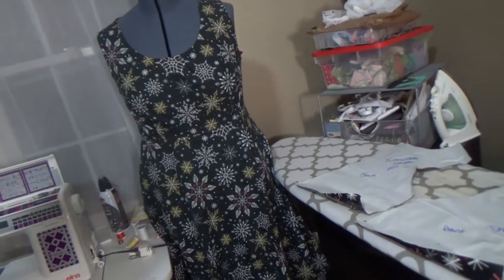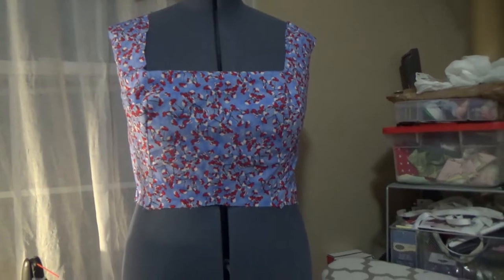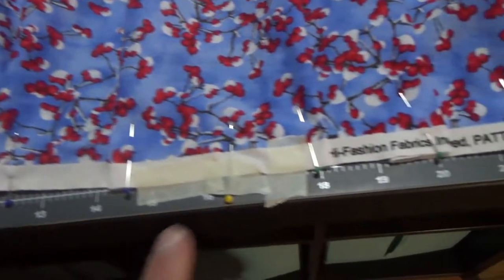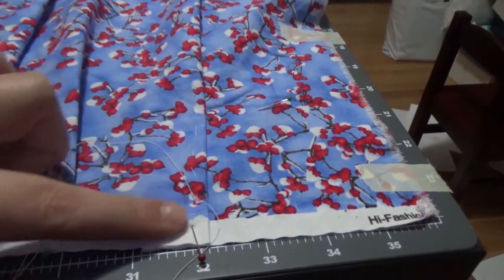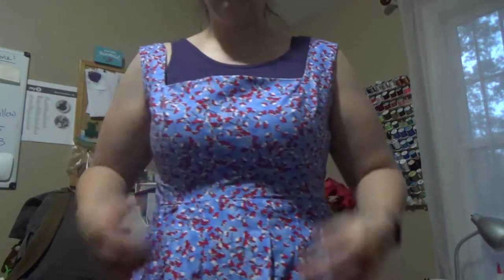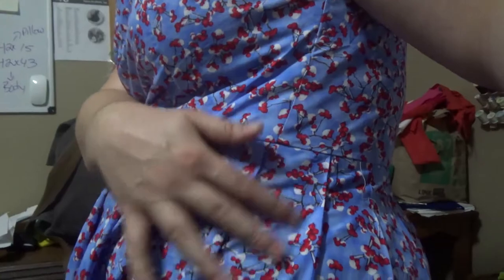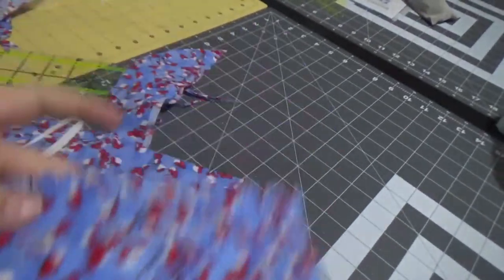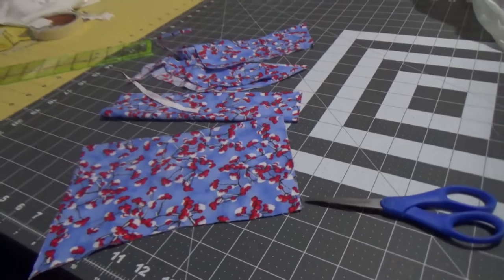Winter Berry Christmas Dress (pt1)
This is a video diary for (what became) the Christmas Quarantine Dress. A vlog following the process from pattern adaptation to finishing details. Part 2 includes the making of a matching mask using leftover fabric scraps.